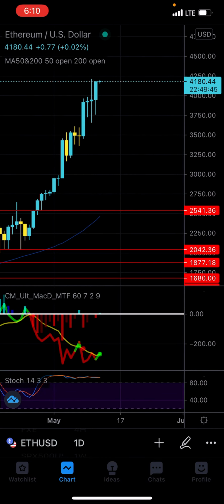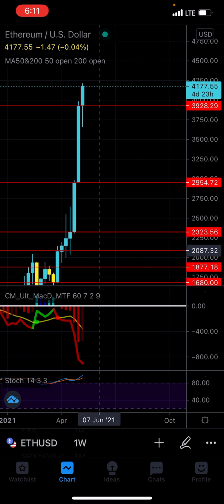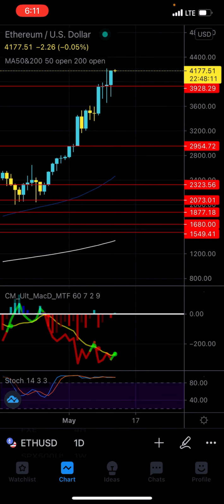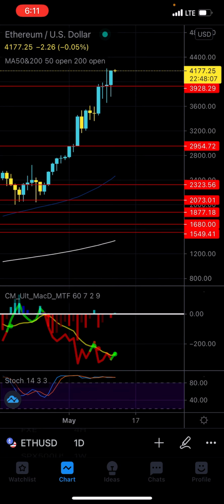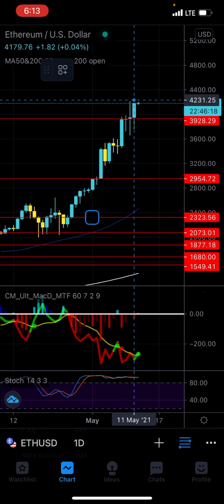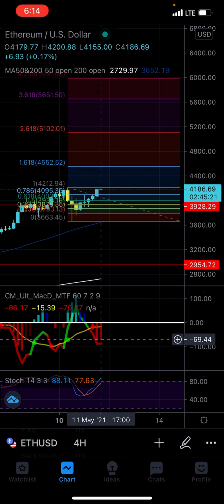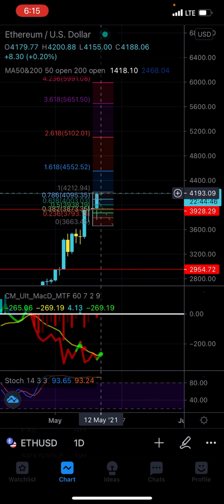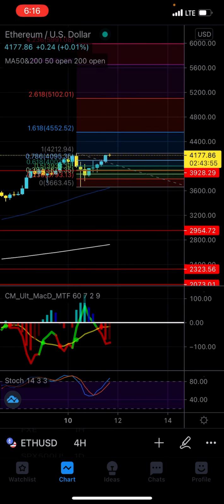Bullish on Eth to $4400-$4500 - Patreon.com/butimnotatrader